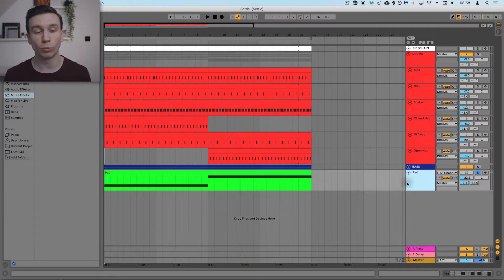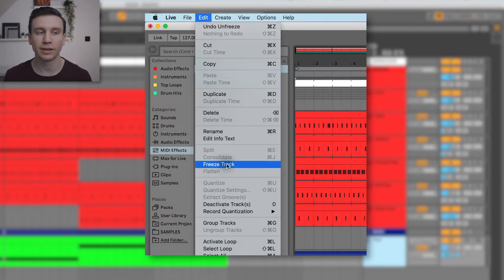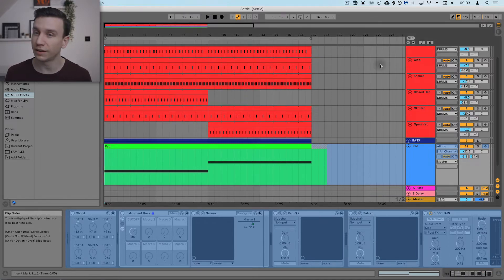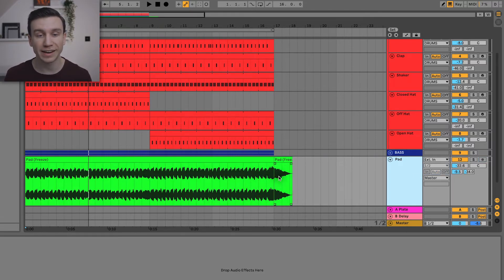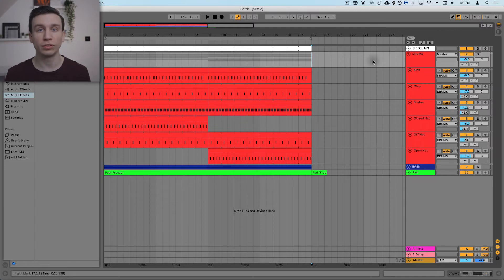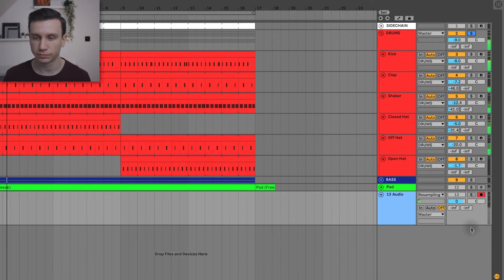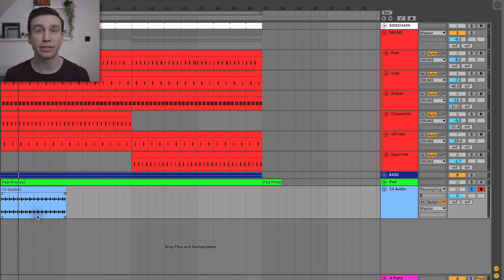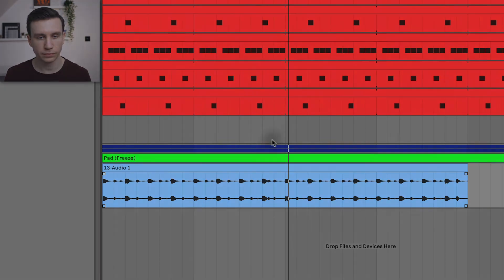Convert MIDI to audio in Ableton Live - 2 ways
Today I will be showing you how to convert a MIDI track in to an audio file in Ableton Live. This is great for saving CPU to prevent glitches and dropouts, and it also allows you to share project files between computers that don't have the same plugins. This also works very well for creating stems to export for a remix in Ableton Live.

Learn how to make great dance music that DJs will play, fans will love, and record labels will sign: